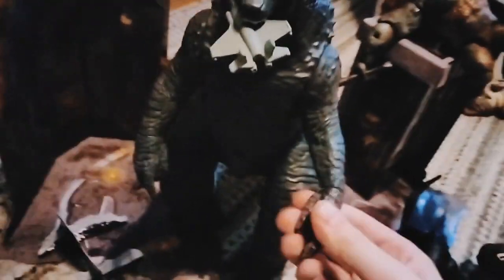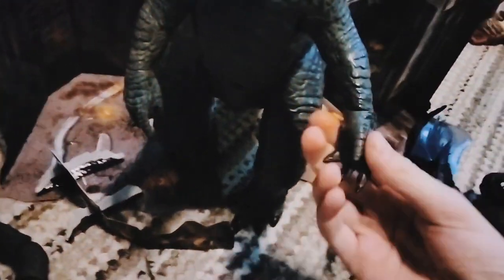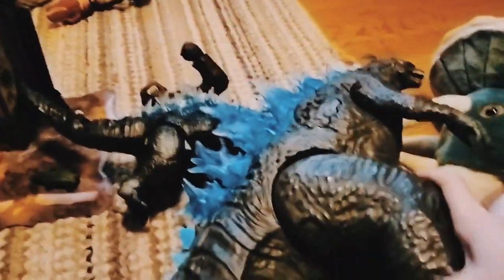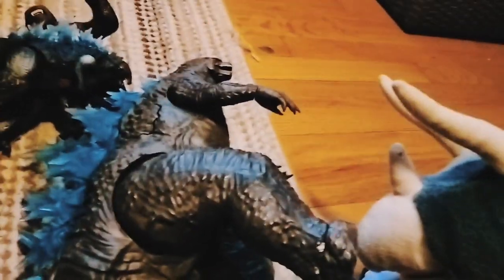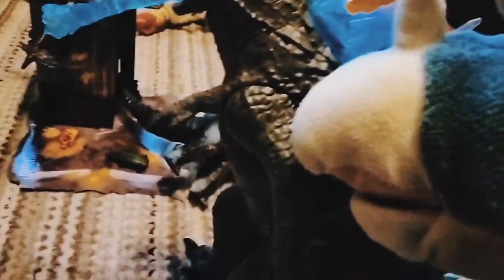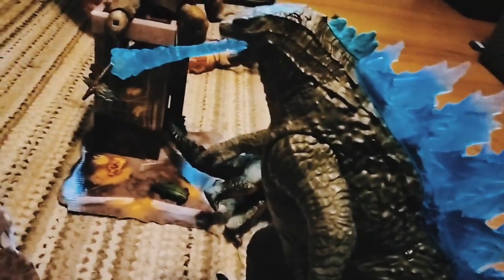Super heat ray Godzilla toy review.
Hello I hope you're having a good day! Today we are going to do another Godzilla toy review.